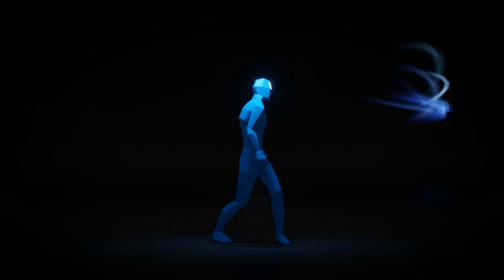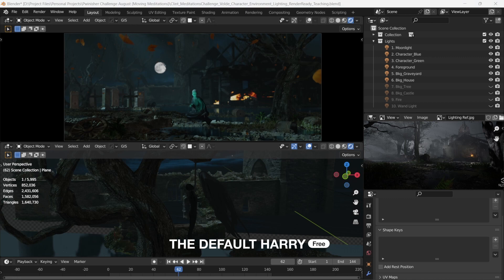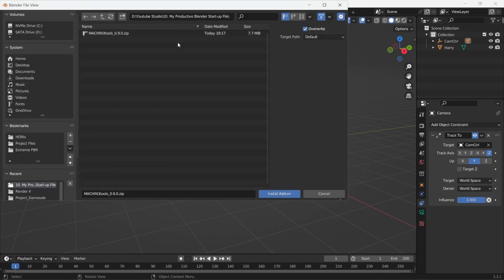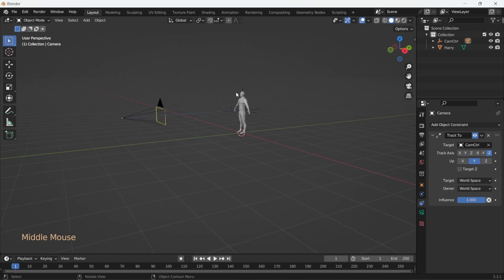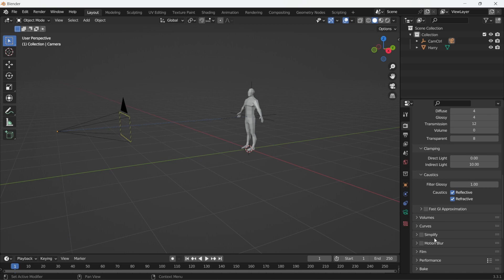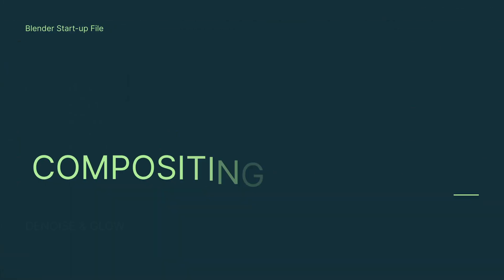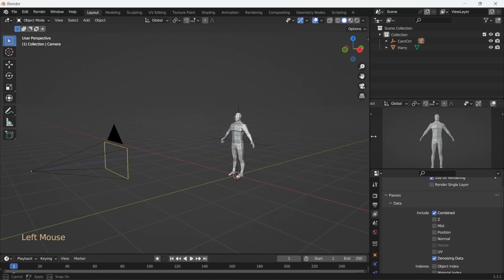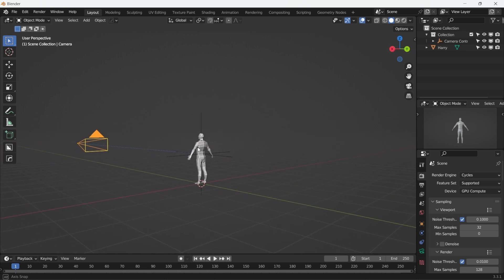BOOST Your Blender PRODUCTIVITY with this Essential Start-up File!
This is the Blender start-up file that I use in my workflow. Follow the video to see how you can set it up for yourself as well.

Get forever access to my free and evergrowing 'Treasure Chest' containing assets, my research and useful PDFs by signing up for my newsletter where I share tips, tricks and more:

TIMESTAMPS
00:00 The Default Harry
01:37 Camera Rig
02:40 Built-in Addons
04:34 Render Settings
07:19 Generic Lighting
07:52 Compositing
08:51 Optimising UI